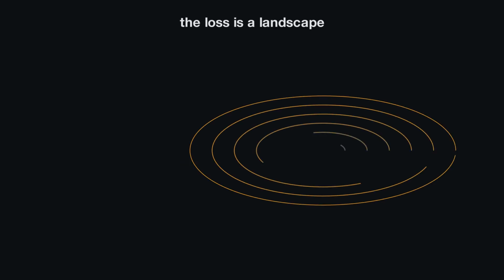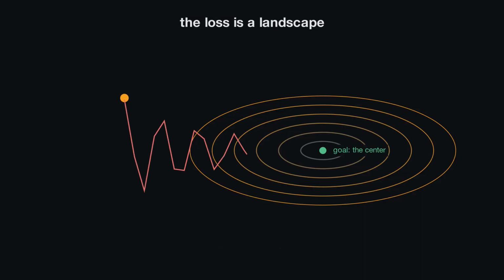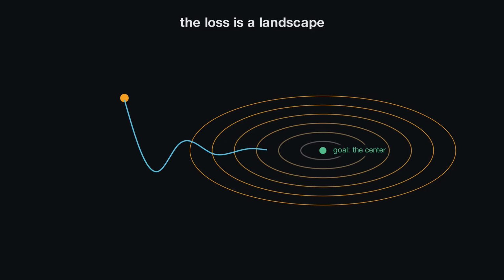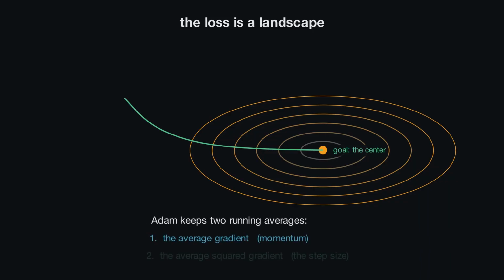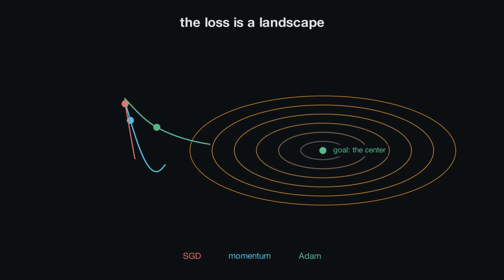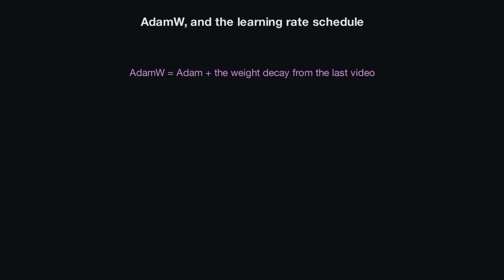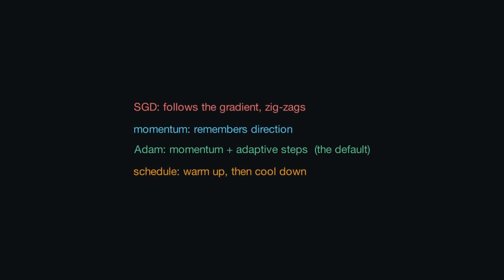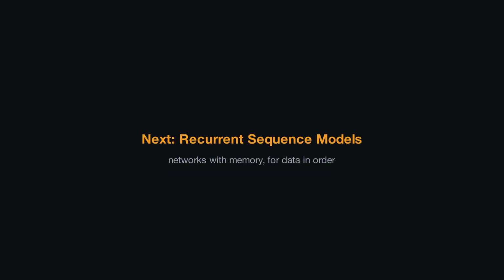Optimizers Explained: From SGD to Adam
=== DESCRIPTION ===
An optimizer decides how a network moves downhill. Here is the path from plain SGD to Adam.

Part 04 of the MLPath Deep Learning series: clear, visual explanations of how neural networks really work, each paired with a runnable PyTorch walkthrough.

Chapters:
0:00 Intro
0:13 Landscape
0:40 SGD
1:03 Momentum
1:28 Adam
2:11 Race
2:33 Schedule
3:11 What's next

What you'll learn:
- Why plain gradient descent zig zags
- How momentum smooths the path
- What Adam adds with adaptive steps